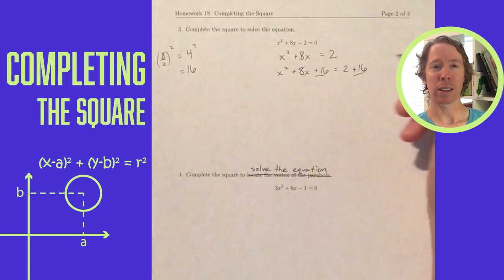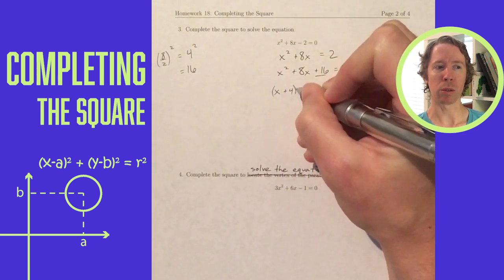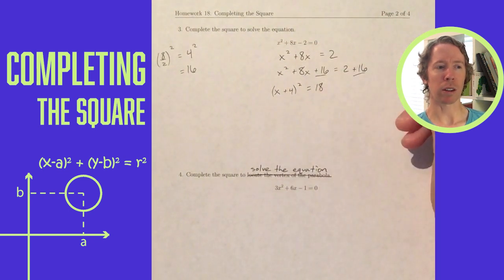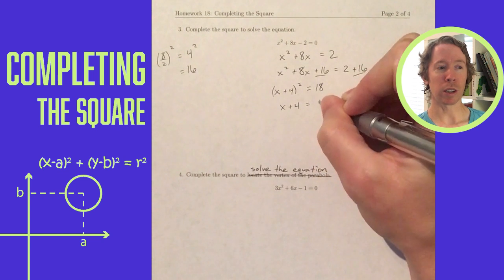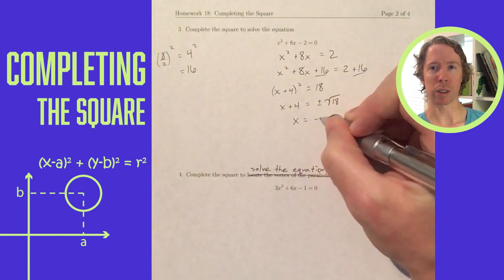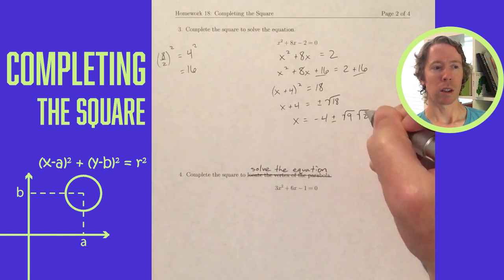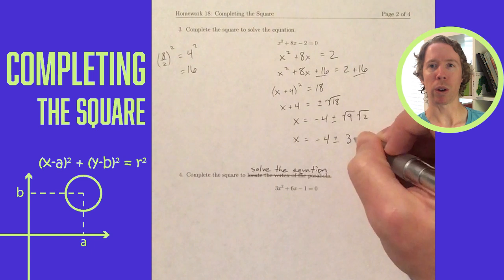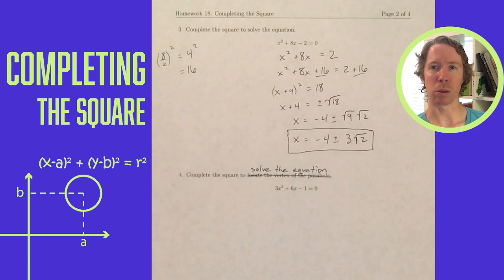Completing the Square to Solve a Quadratic Equation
HW18 #3 Solving a quadratic equation by completing the square